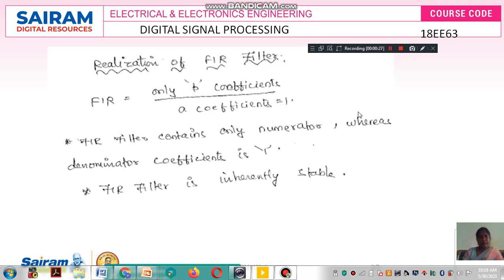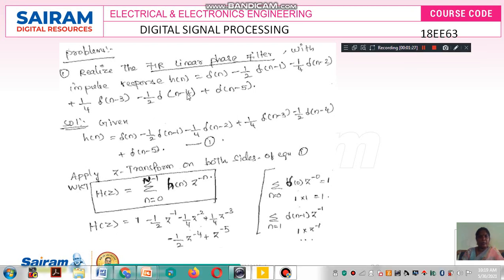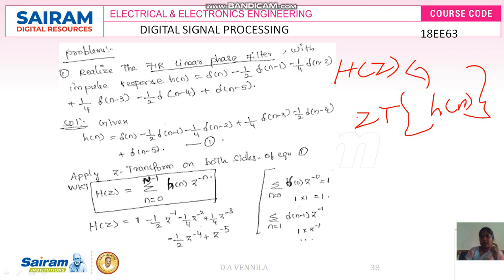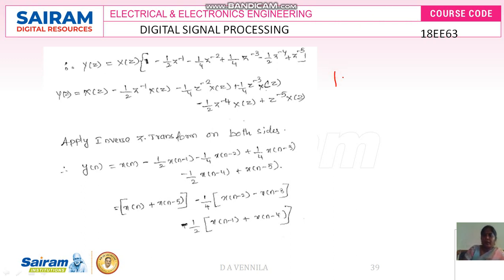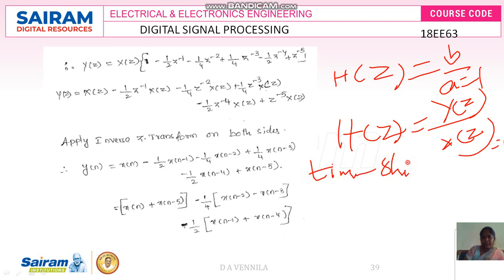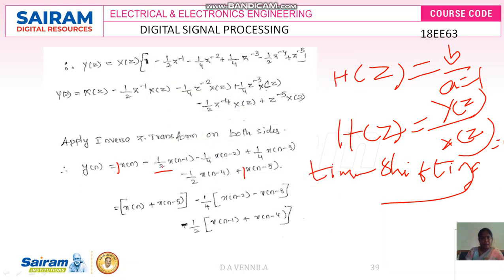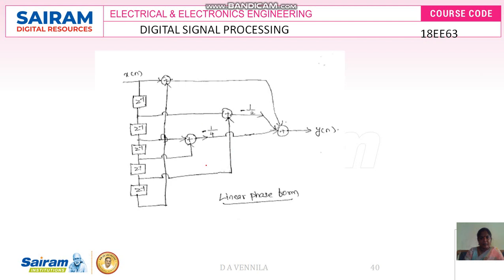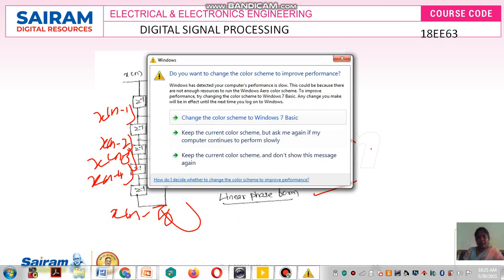Lecture Video8_18EE63 -Module-5_Realization of FIR Filter_D A Vennila